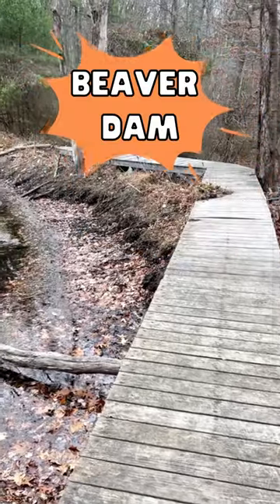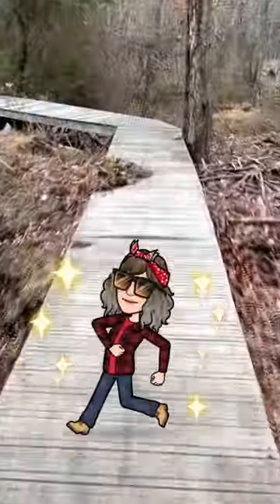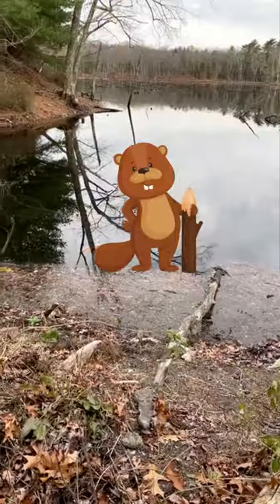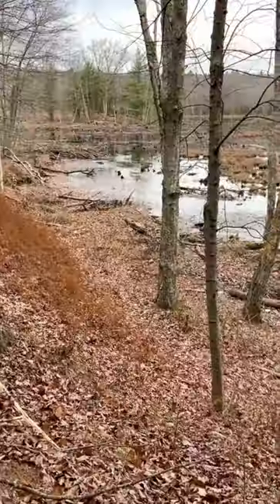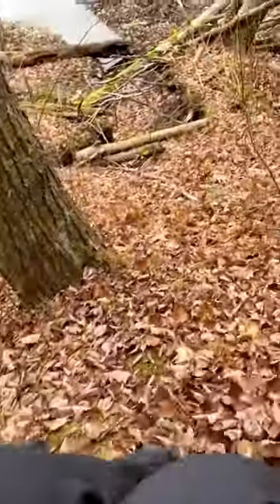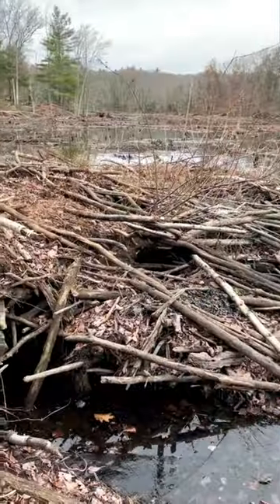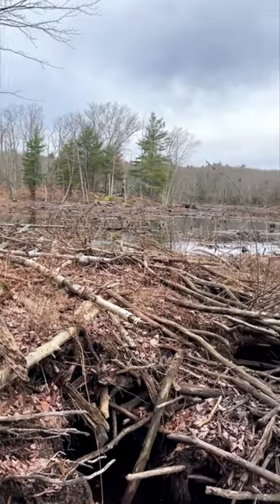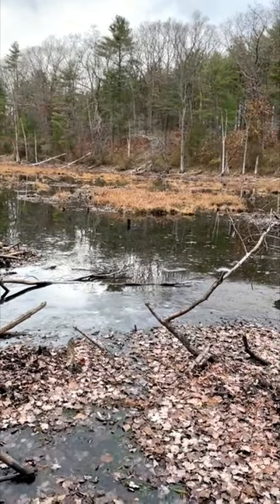Look at that big Beaver Dam and Den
Wollomonopoag Conservation Area in Wrentham Massachusetts is such a great place to take a nature walk. There is a lot of Beaver activity. You will see several large Beaver Dens and Beaver Dams throughout your walk. Massachusetts has lots of Beavers 🦫   Castor canadensis ~ American Beaver 🦫

Address:
 118 Elysium St #122, Wrentham, MA 02093

Brenda ~ NaturesFairy

Nature Lessons